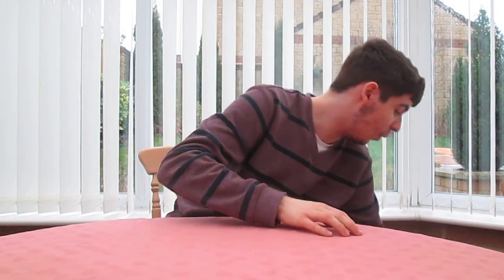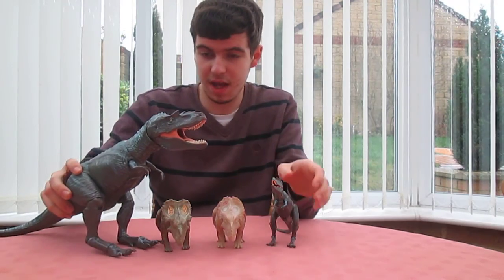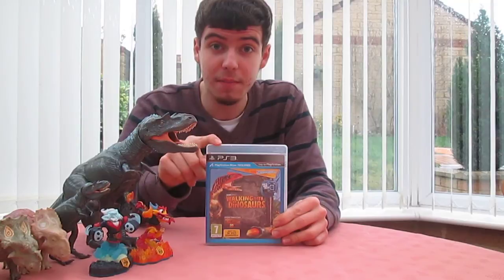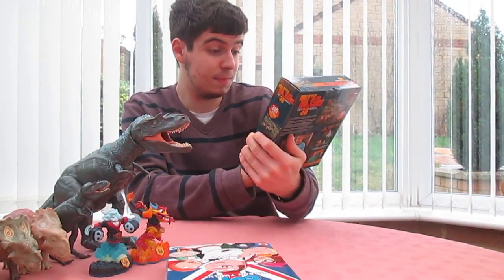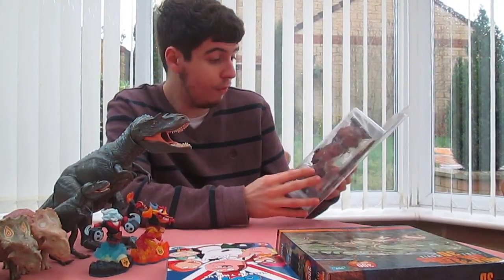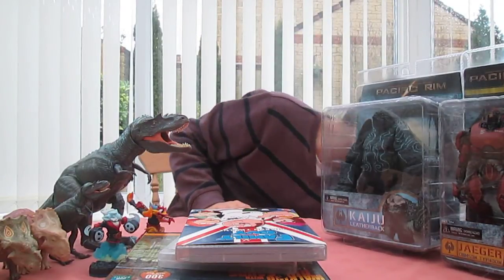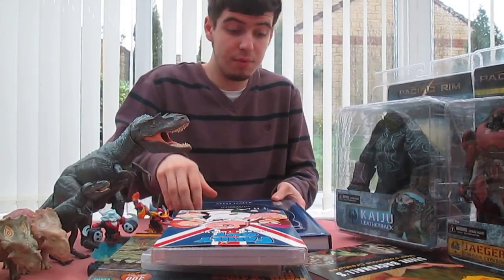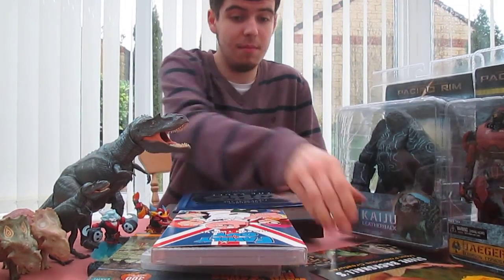2014 News and Christmas Haul 2013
In this video, I talk about some of the new things out in 2014 and show what I got for Christmas.